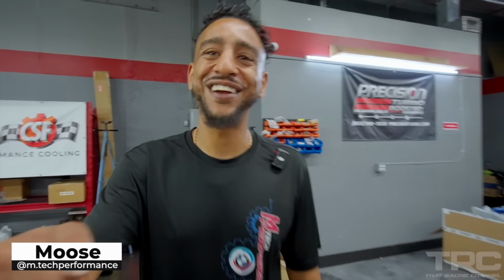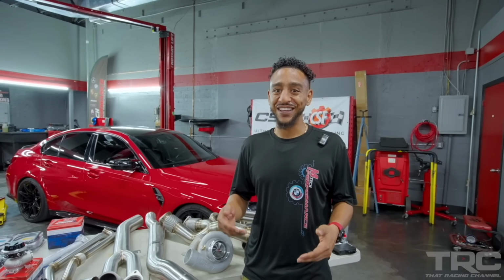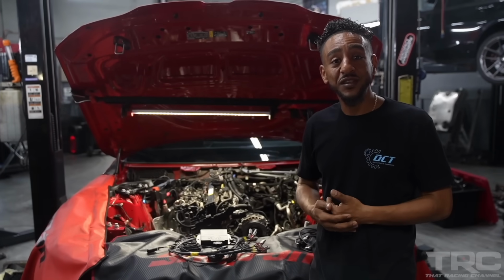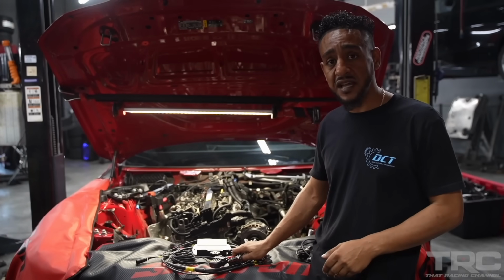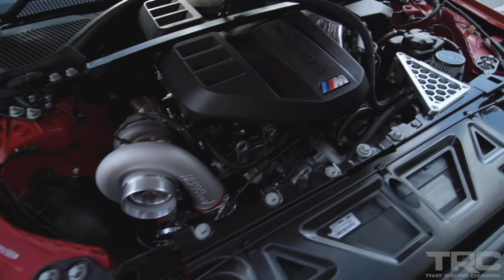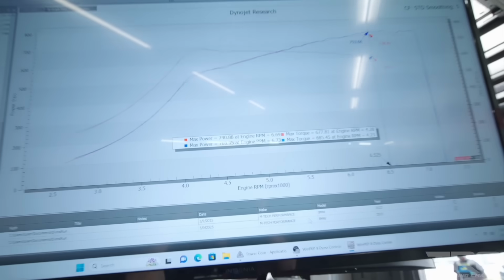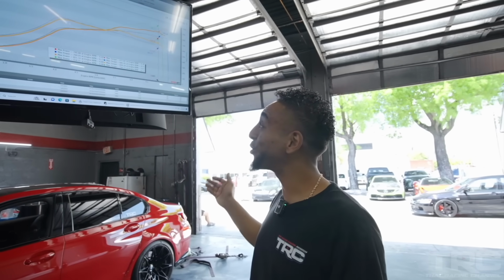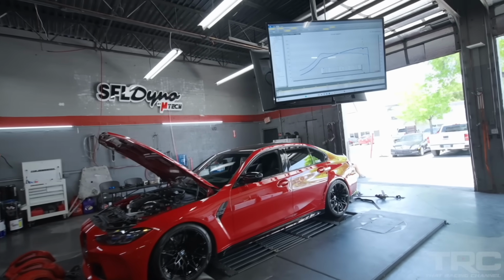Building a 1000HP AWD BMW M3 in 20 Minutes! (SUPERCAR KILLER IS BORN)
In this episode, we take the G80 M3 project under the knife! Last time, we walked through the list of upcoming mods...now it's time to install them! After the upgrades are in, we hit the dyno to dial in the new setup and see what it can do. Let us know what you think of the build so far, and what you'd like to see next in the comments below.

Chapters:
0:00 Intro
1:17 Parts Breakdown w/ Moose
5:51 Installing The New Mods
18:18 Overview of New Setup
21:11 Time To Make Some Powa!
31:15 Post Dyno Analysis
31:16 Outro